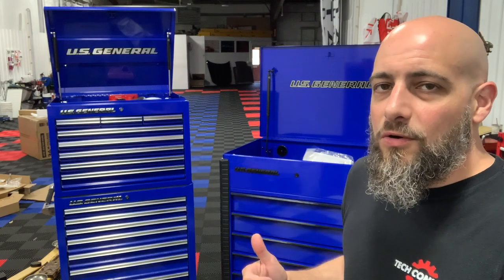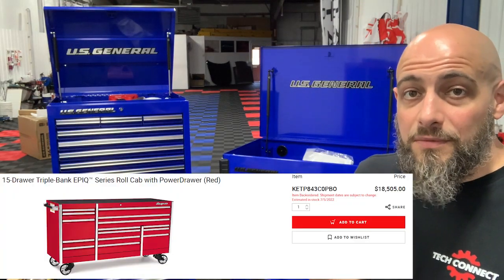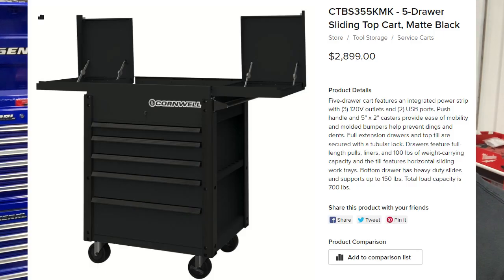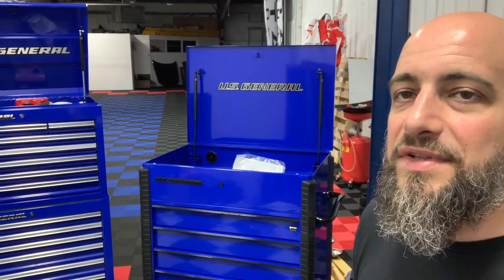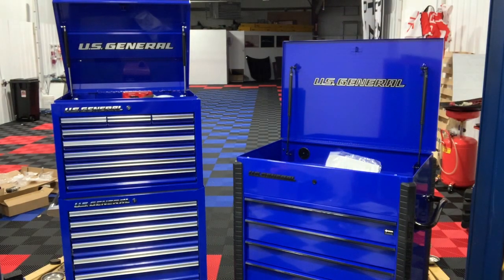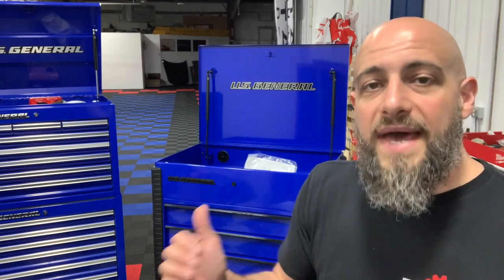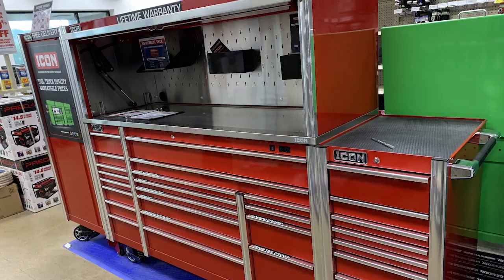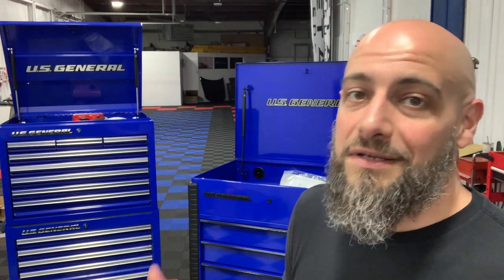Harbor Freight must haves toolbox tour US GENERAL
Just my opinion on buying these sooner than later.

Harbor Freight US General tool boxes are the best bang for the buck.
Great boxes no matter your skill level or what you use them for.
My suggestion is to get them now while they are cost friendly because there are excellent prices for the quality that they are.